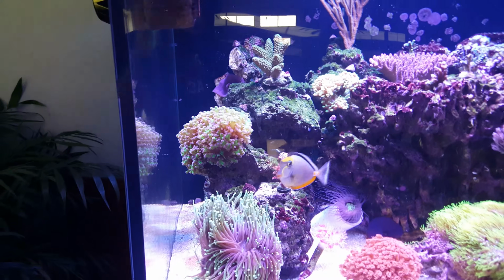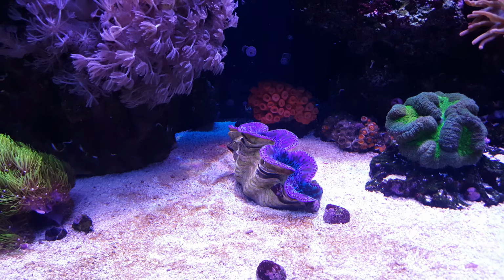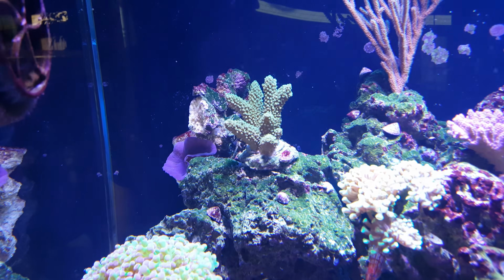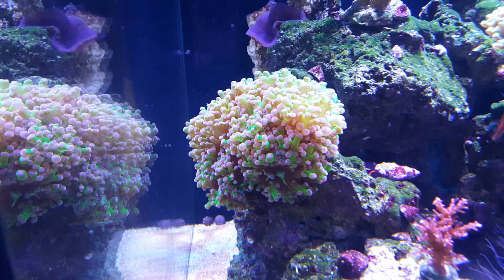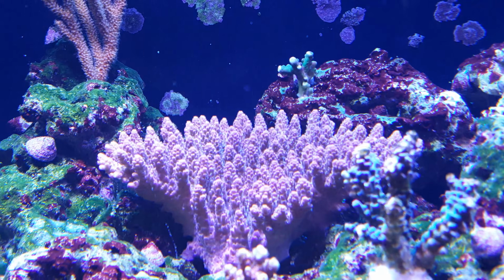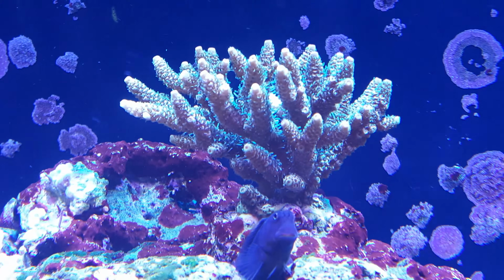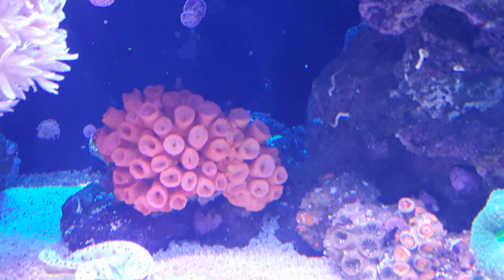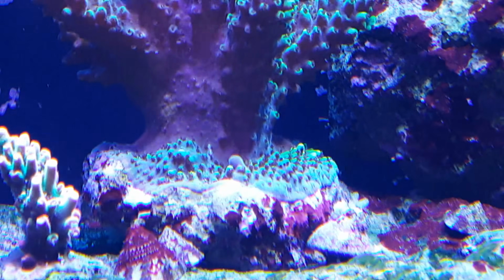Tank 8 months part 1